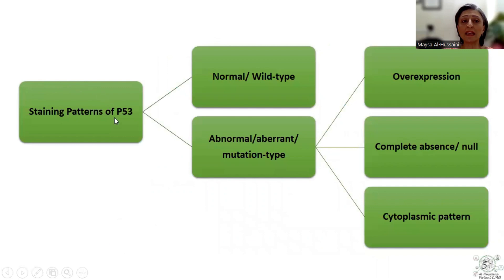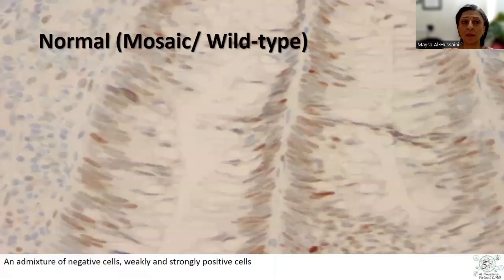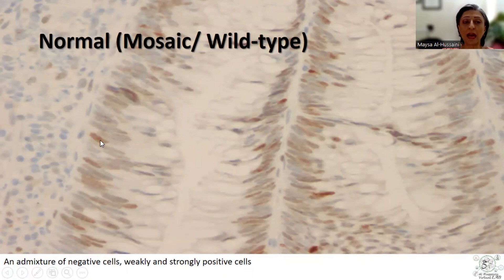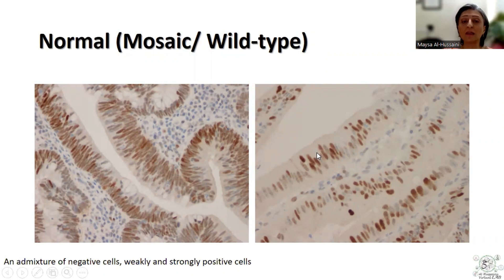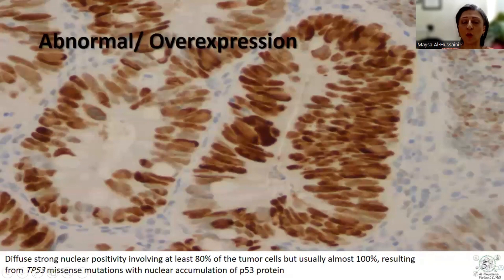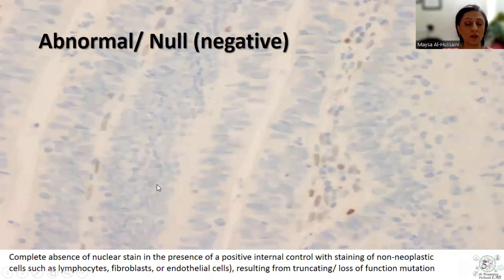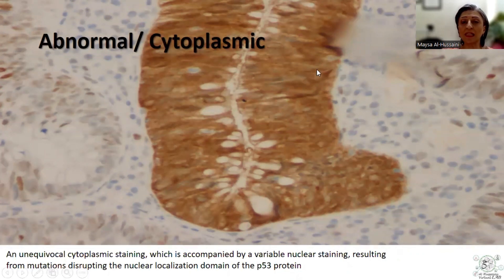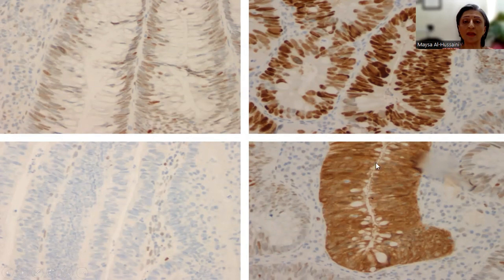Tip-9; P53 immunostain interpretation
Tip-9
Immunohistochemical staining of the p53 antibody is used as a surrogate marker for TP53 mutations in clinical practice. There are 3 staining patterns identified that correlate with mutation; an all/ diffuse strong/ overexpression staining (missense) or none/ null staining/ complete absence (nonsense) pattern, and cytoplasmic staining / cytoplasmic staining in the presence diffuse faint nuclear immunoreactivity. These are called abnormal/aberrant/mutation-type staining patterns. The normal / wild-type staining pattern is seen in the absence of mutation with mosaic staining pattern.